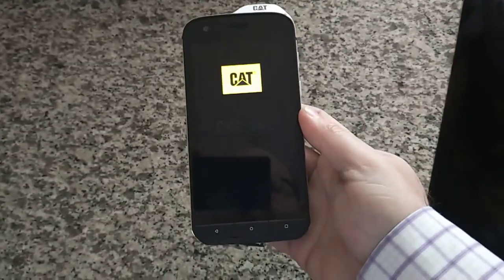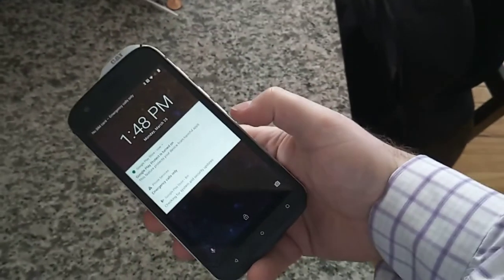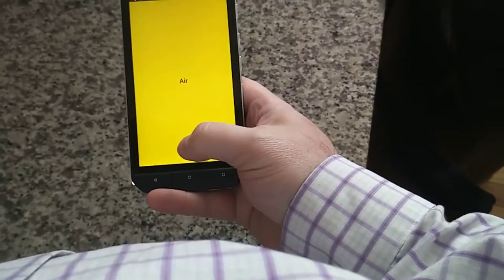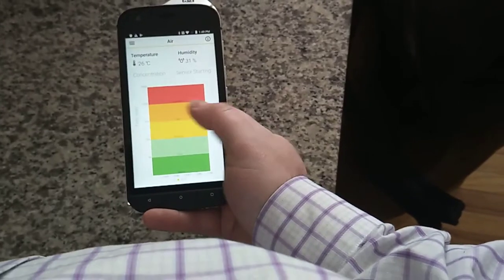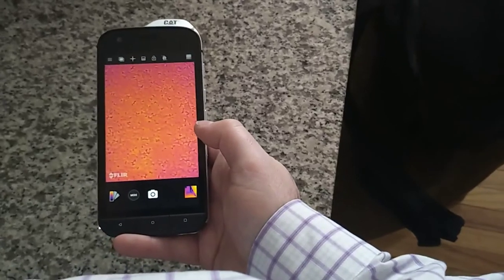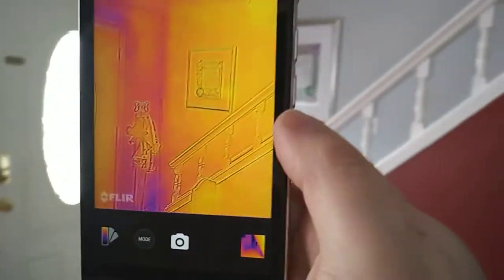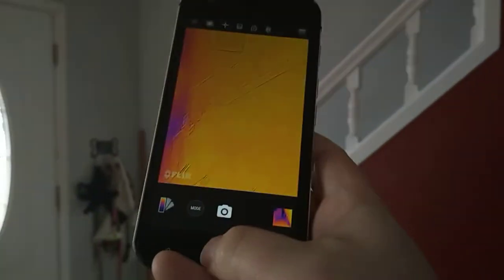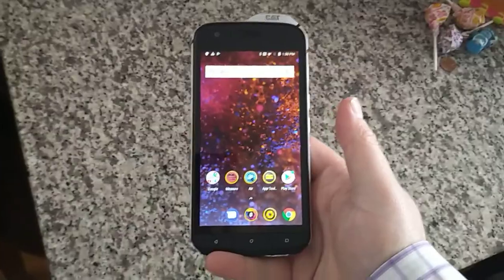Bullit Group CAT61 Rugged Phone Hands On!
Meet the smartphone that's tougher than you are.